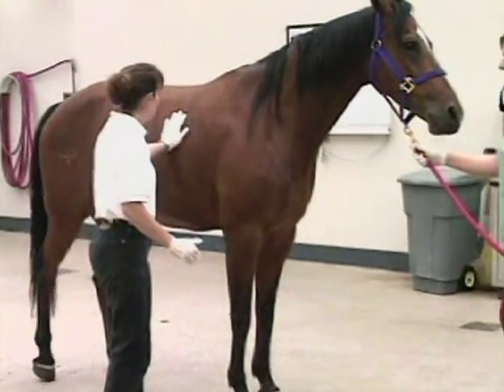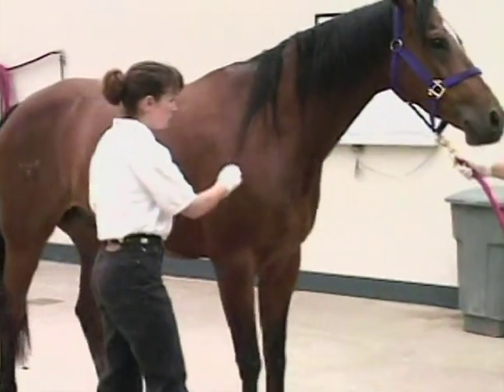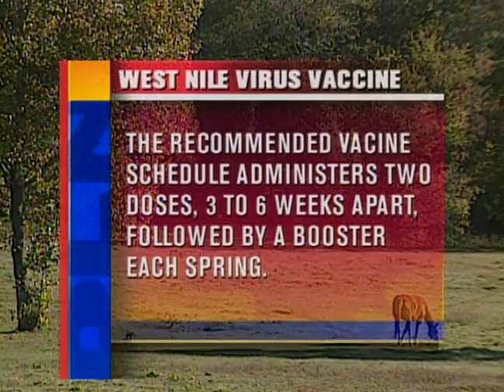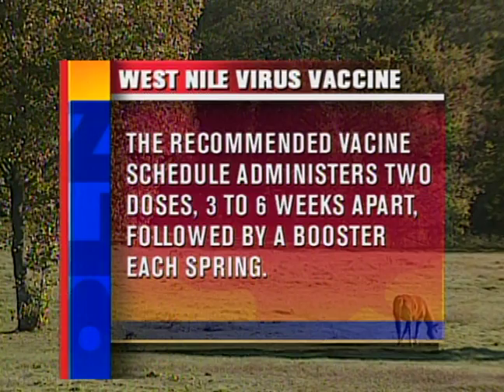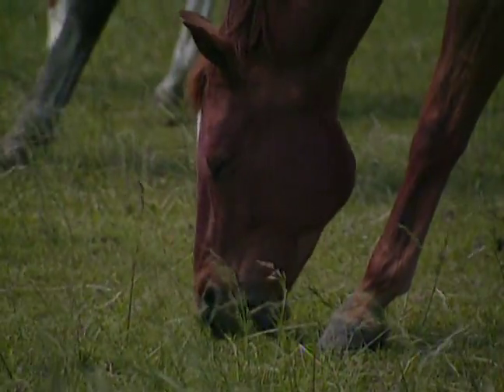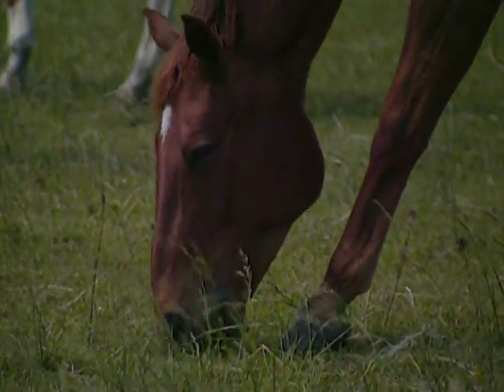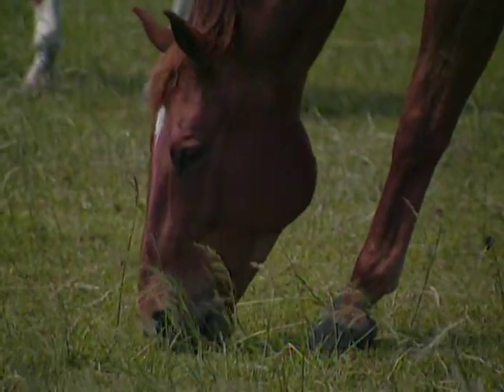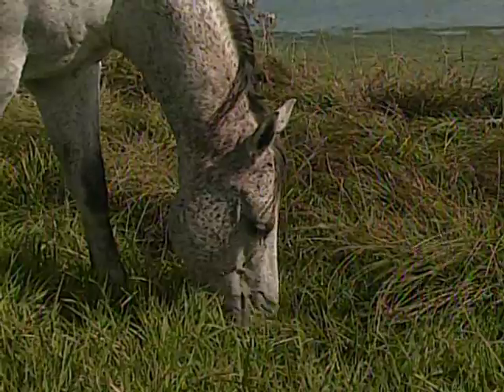West Nile Series, Part 3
Dr. Tom Lenz wraps up this series with information about the vaccination to protect your horse against the West Nile virus plus some tips about mosquito control. Part 3 of 3.